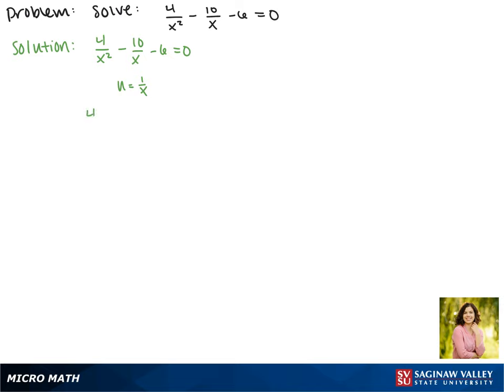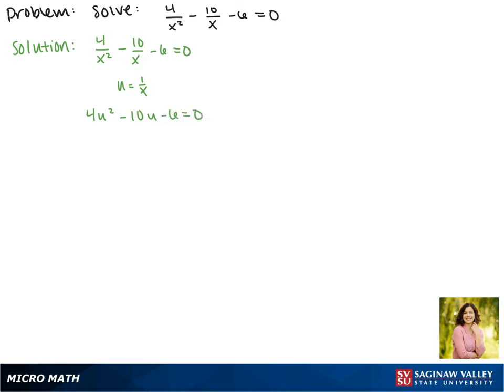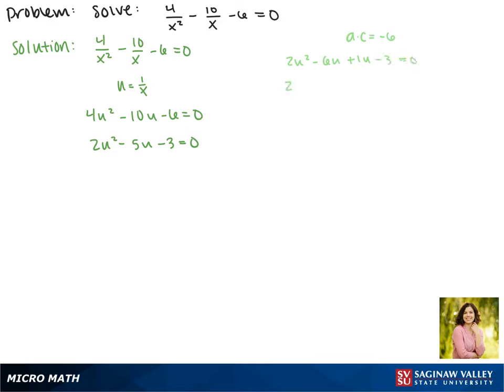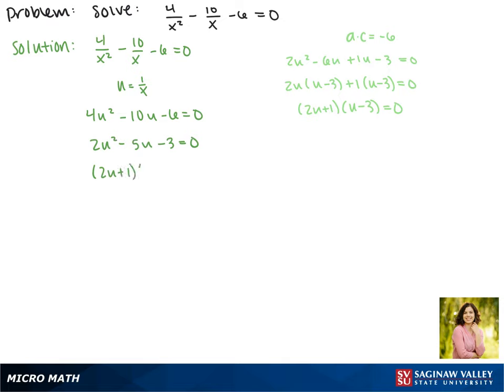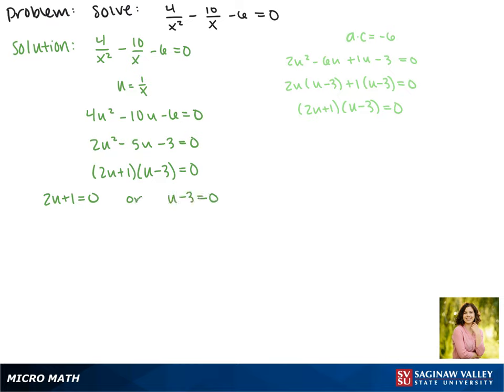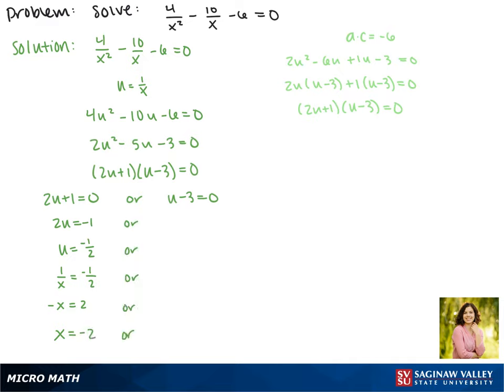Substitution: Solve 4/x^2 - 10/x - 6 = 0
Jenna from SVSU Micro Math helps you solve a rational equation by making a substitution to convert it to a quadratic equation.

Problem: Solve 4/x^2 - 10/x - 6 = 0